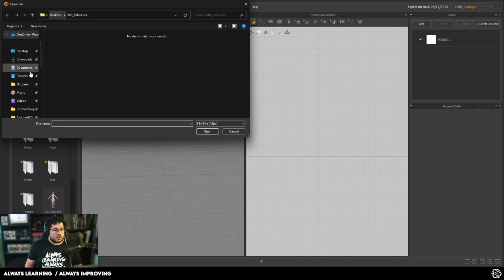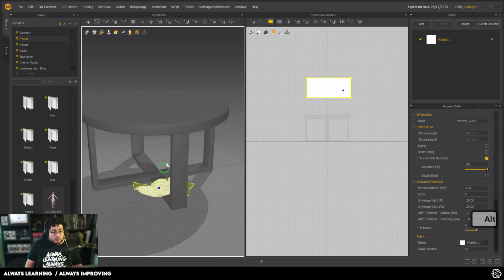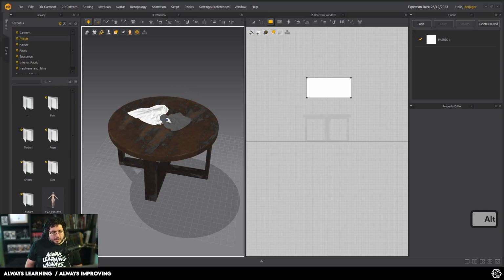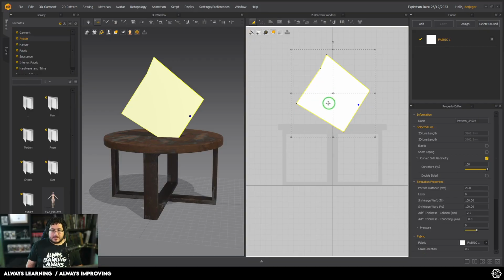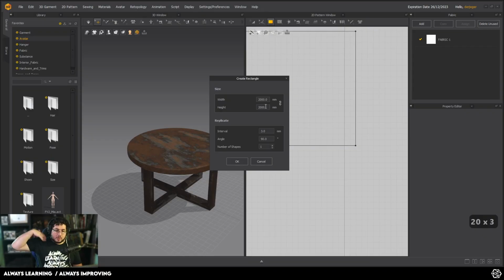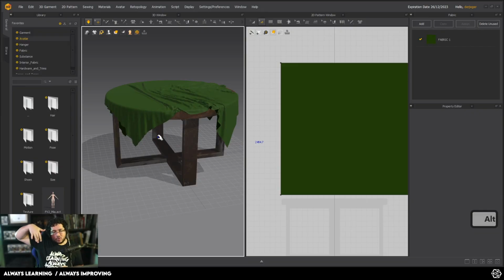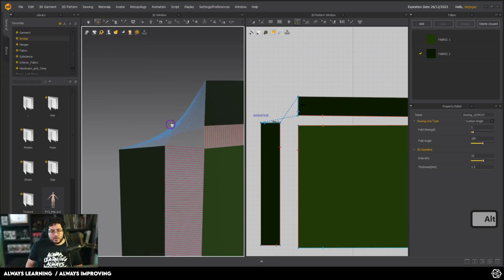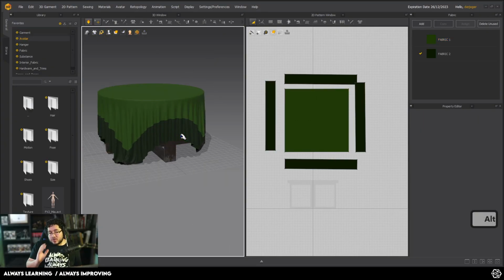MDIN 02 Importing Assets